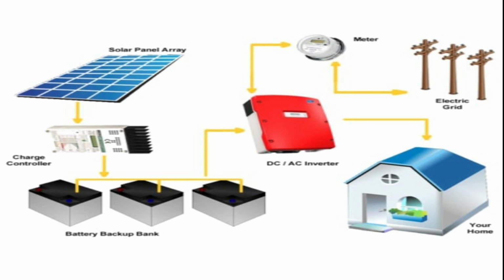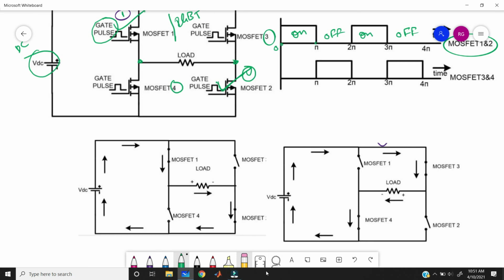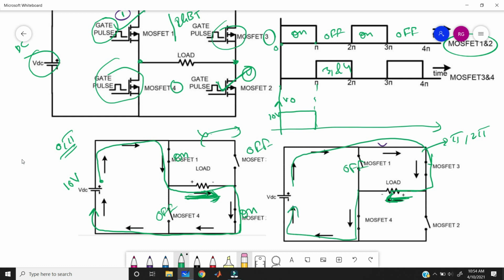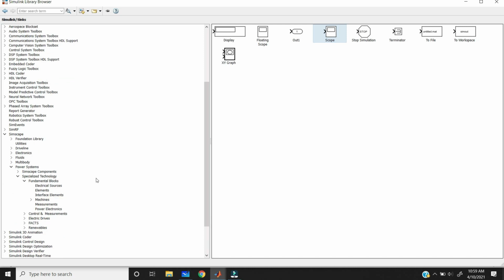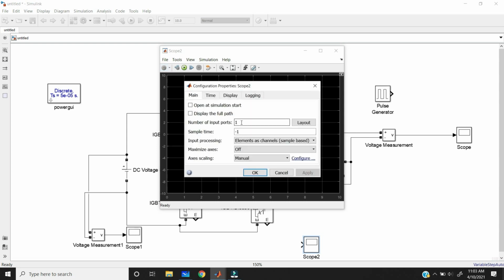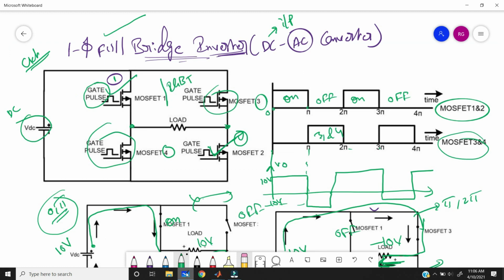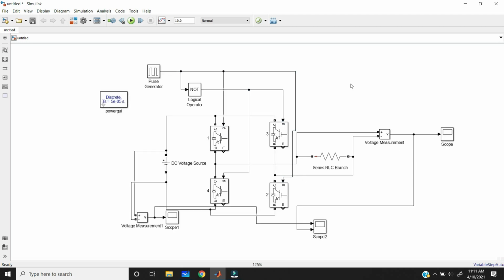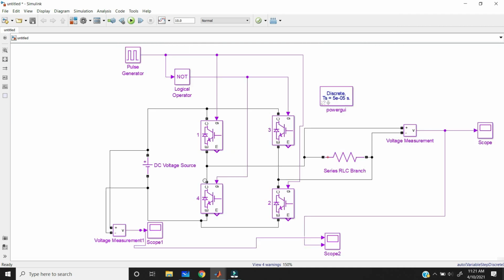Single Phase Inverter using MATLAB Simulink | Design of DC-AC Converter using MATLAB Simulink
In this Video we will learn about Single Phase Inverter (DC-AC Converter).
I have covered the basics of Single Phase H Bridge Inverter.
The circuit diagram and the working is explained.
Also I have demonstrated how we can design the Single Phase H Bridge Inverter circuit in Simulink